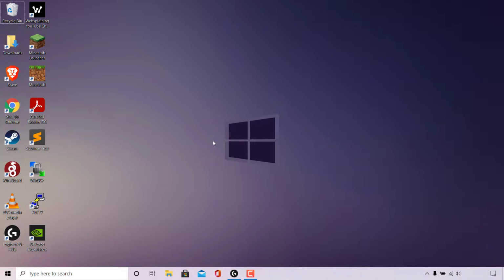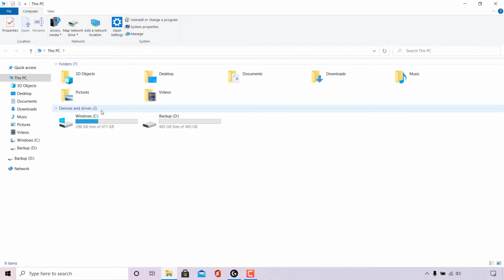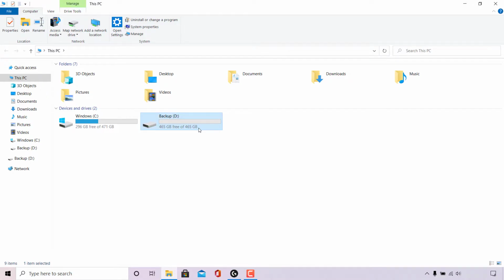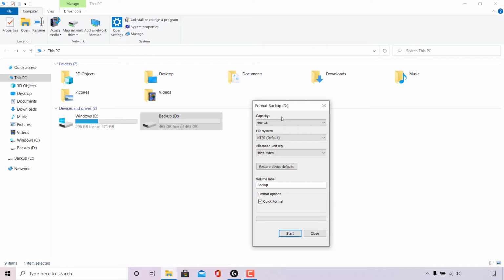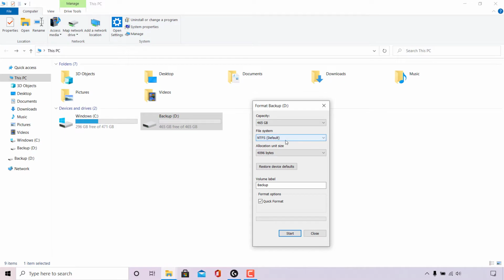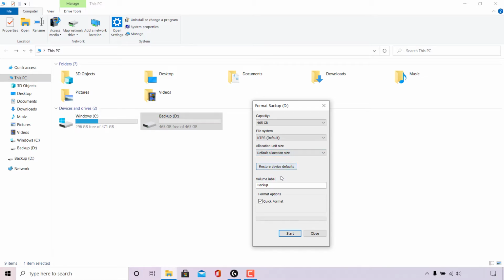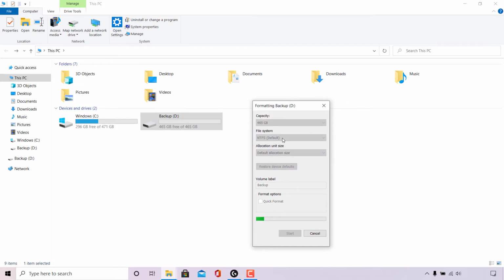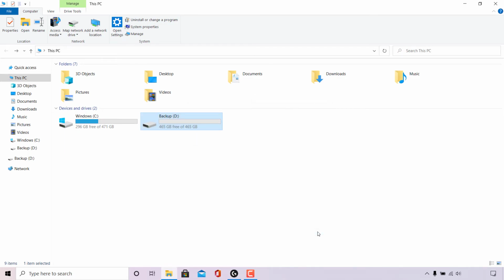How To Quickly Reformat Your SSD, M.2 NVMe SSD, and HDD In Windows 10 - How To Format Any Drive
How To Quickly Reformat Your SSD, M.2 NVMe SSD, and HDD In Windows 10 - How To Format Any Drive In Windows

In this video I will show you how to reformat your Solid State Drive (SSD), M.2 NVM Express (NVMe) SSD, and Hard Disk Drive (HDD) In your Windows PC. This formatting guide will also work for USB Flash Drives, MultiMediaCard (MMC), and Secure Digital (SD) cards.

Steps to reformat SSDs, M.2 NVMe SSDs, and HDDs In Windows:

1. Navigate to the bottom left hand corner of your task bar and left click on the search box
2. Type "This PC"
3. This PC application will open and you should now be able to see under Device and drives all your available drives to reformat. Right click on your desired drive to be reformatted and left click on "Format"
4. A small formatting window will open, here you can adjust your formatting options for your selected drive.

Formatting parameters include:
- Capacity = for example 500GB M.2 NVMe SSD
- File system = NTFS (default)
- Allocation unit size = Default allocation size
- Restore device defaults
- Volume label = Drive name
- Format options: Quick Format = uncheck or leave check marked

5. Once you have adjusted your reformatting options, left click on "Start" to begin the drive reformatting.
6. The formatting is completed, once the green progress bar fills and you're greeted with a small info window which says "Format Complete"

Congratulations, you have successfully reformatted your drive!

Timestamps:
0:00 Intro & Context
0:54 Reformat SSD, m.2 NVMe SSD, and HDD In Windows
2:34 Closing & Outro

More Disk Management Guides For SSDs, m.2 NVMe SSDs, And HDDs On Windows Operating Systems (Playlist)